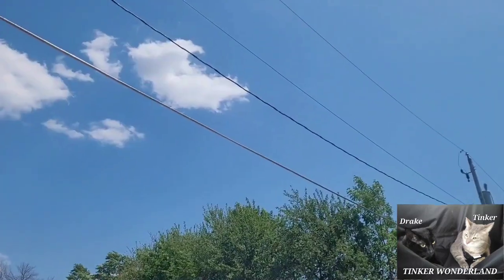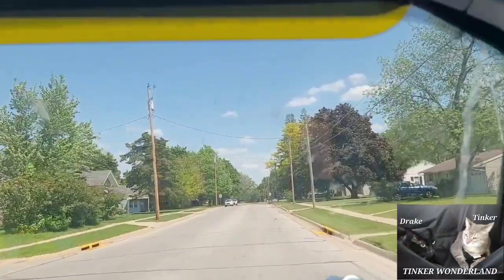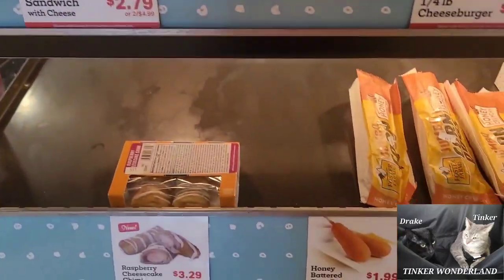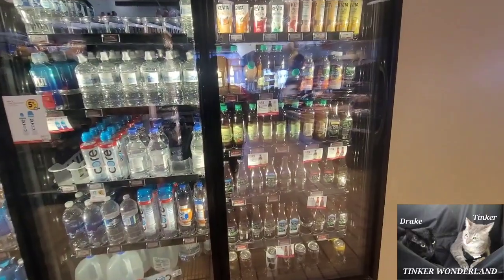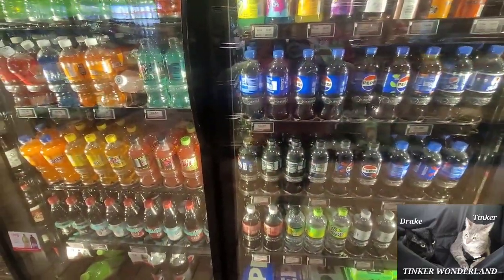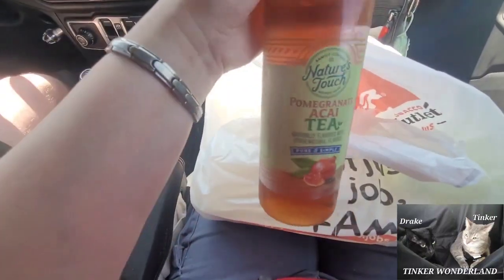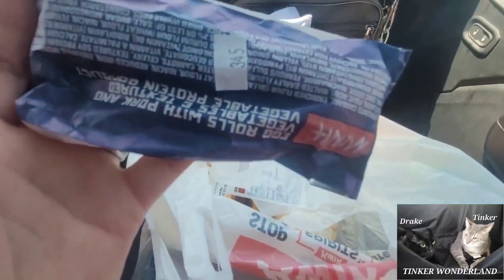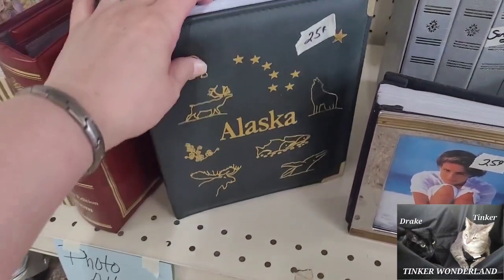Thrift with me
Every penny you share will help her live longer. Thank you.